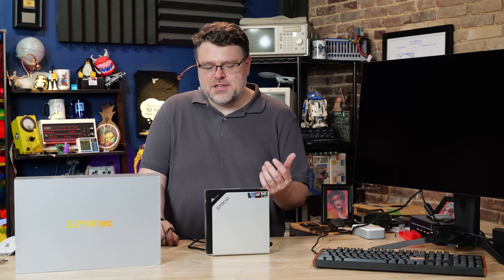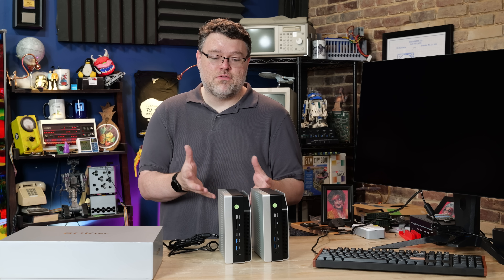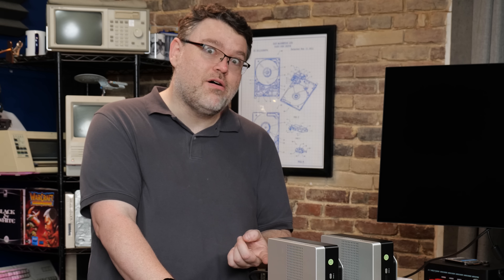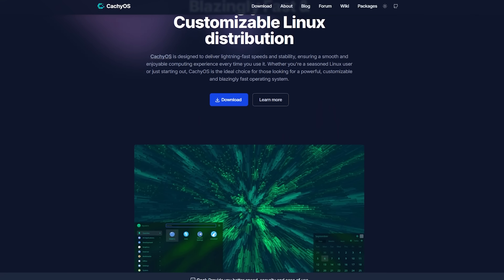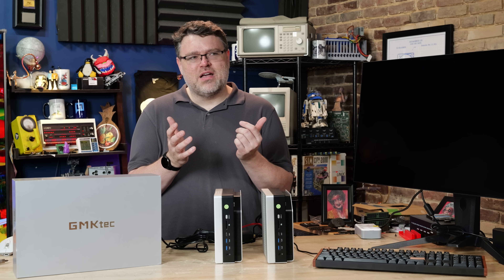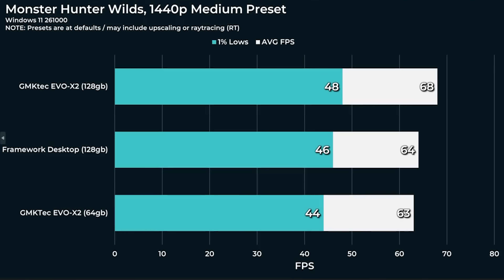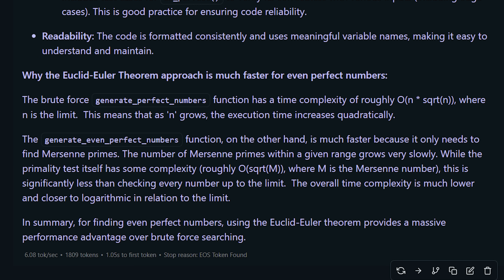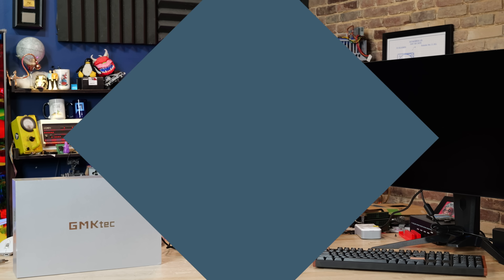How Does Strix Halo Stack Up on Linux? Feat. GMK Tec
Strix Halo, AMD's new-ish APU, is pretty neat! But how is it on Linux? Let's check it out!